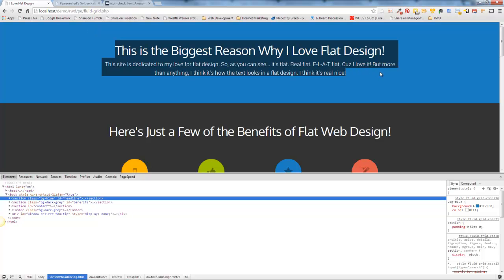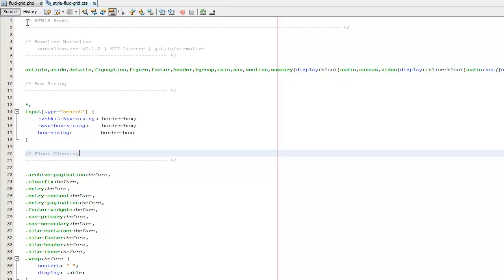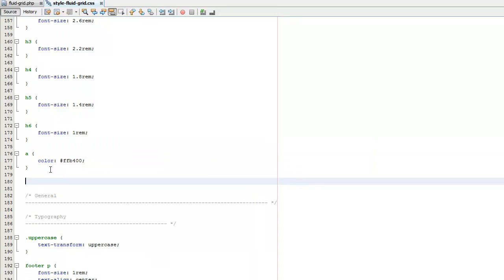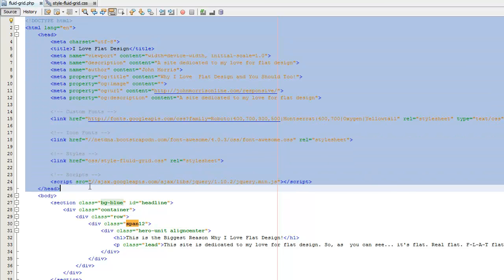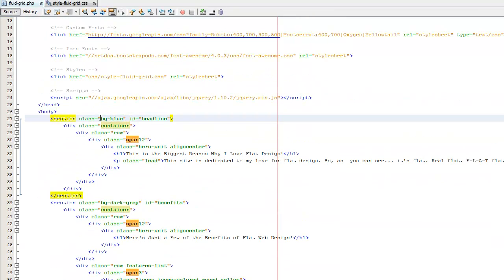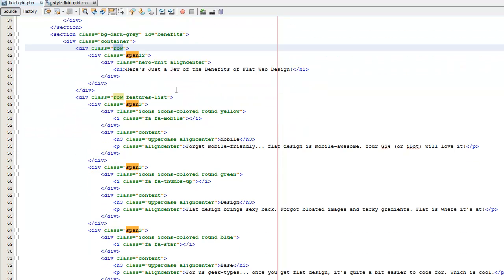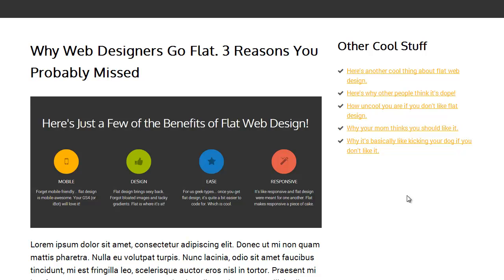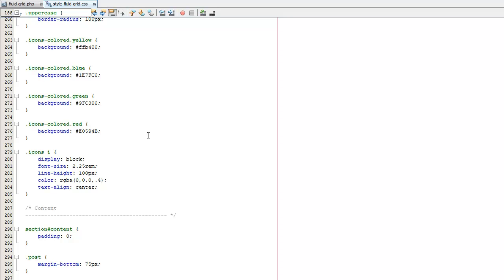Practical Exercise: Building a Fluid Grid Responsive Website Template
In this practical exercise, I'll walk you step-by-step through building a fluid grid website template.